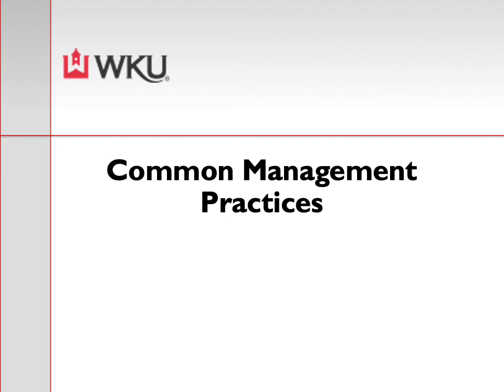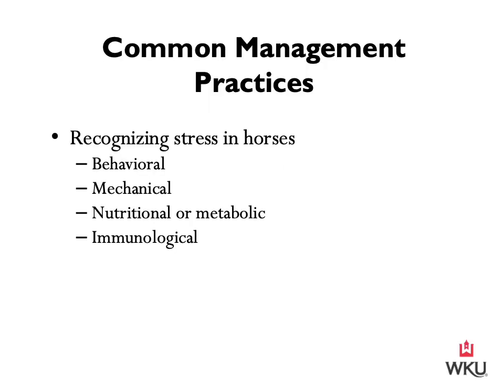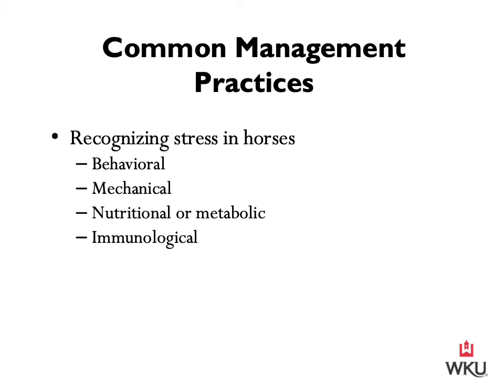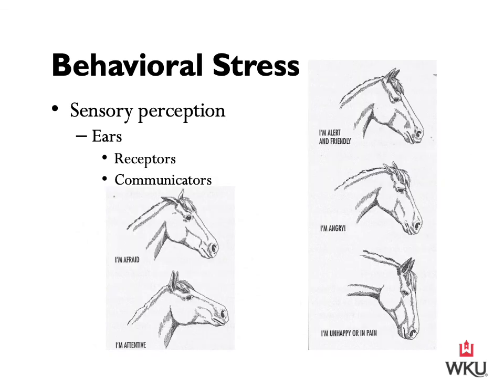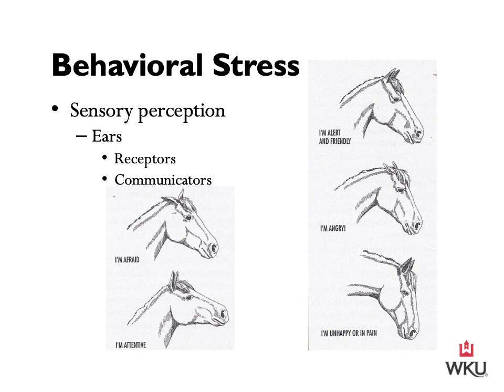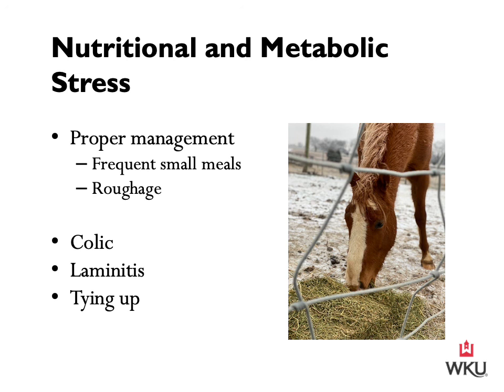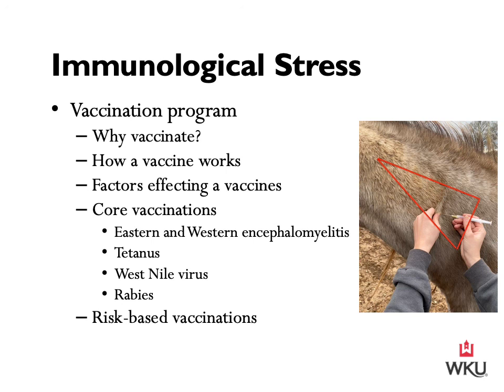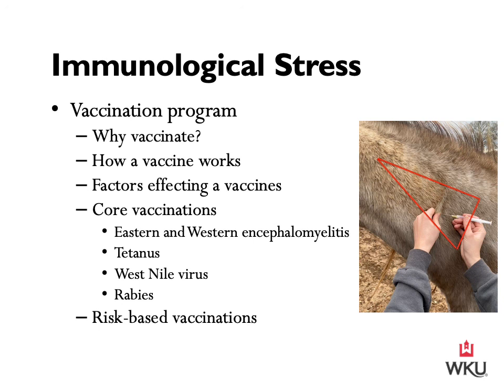Chapter 16, 11A- Spring 2021